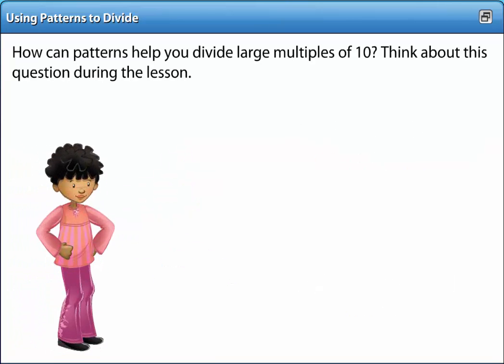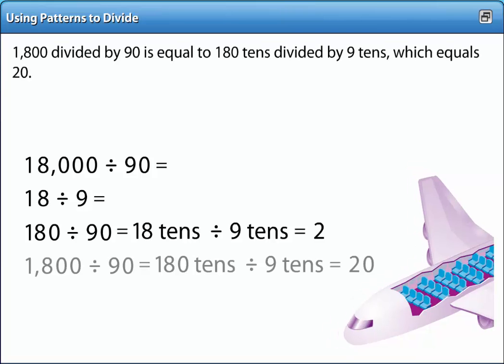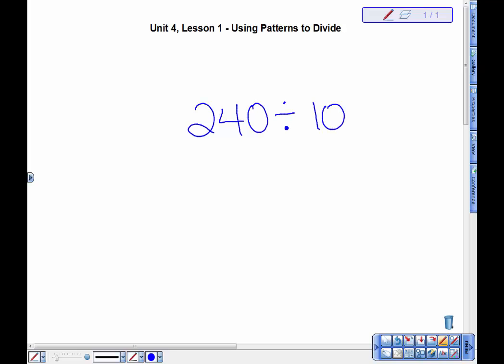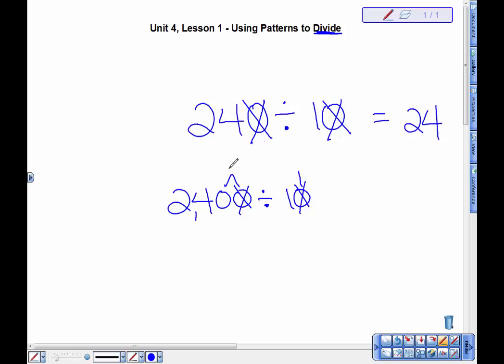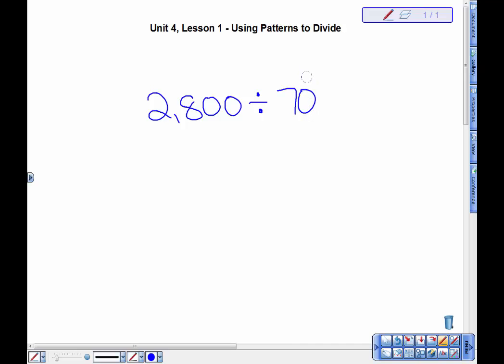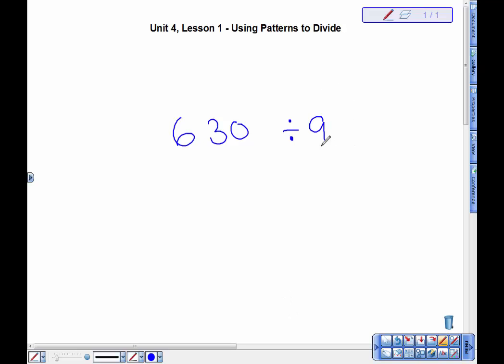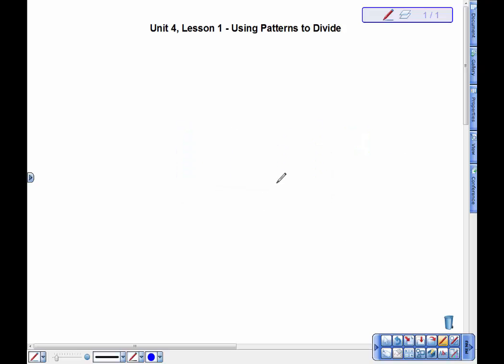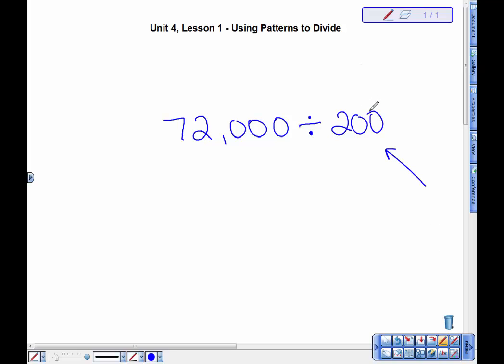Unit 5, Lesson 1 - Using Patterns to Divide